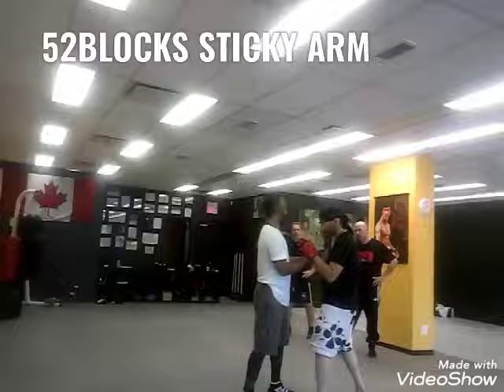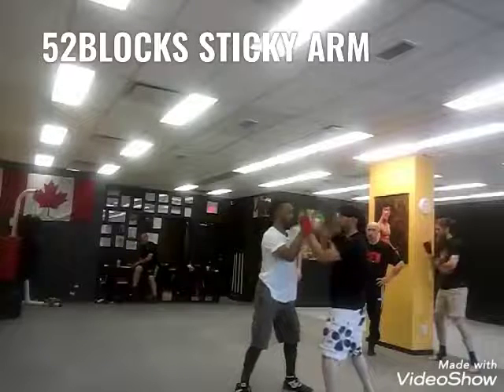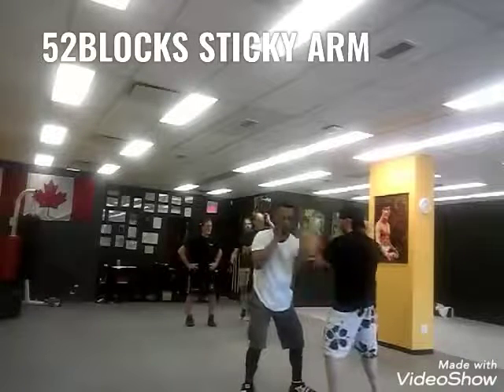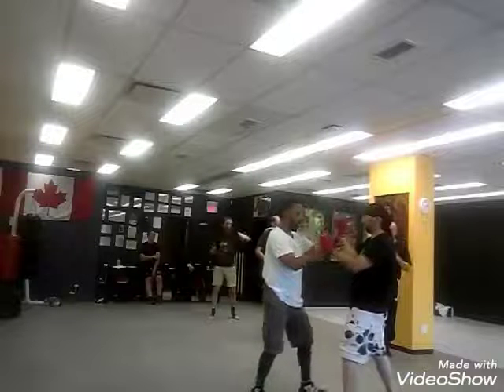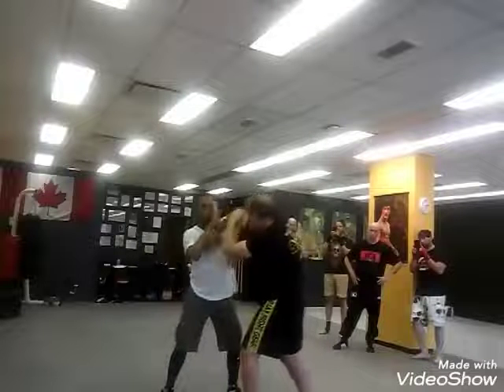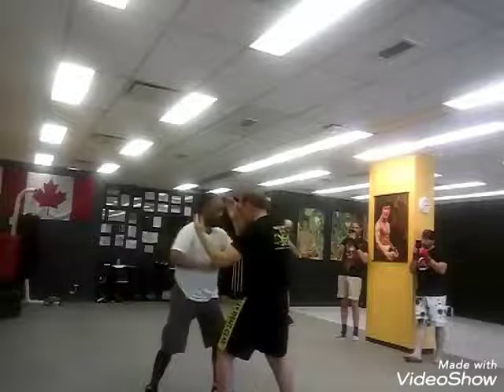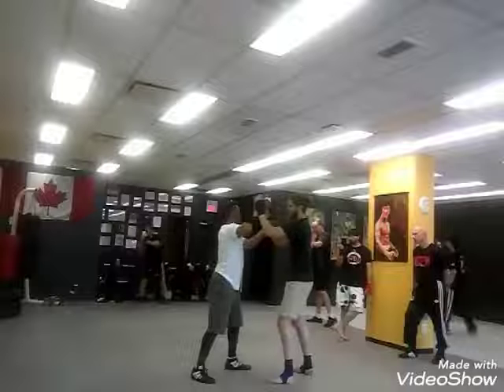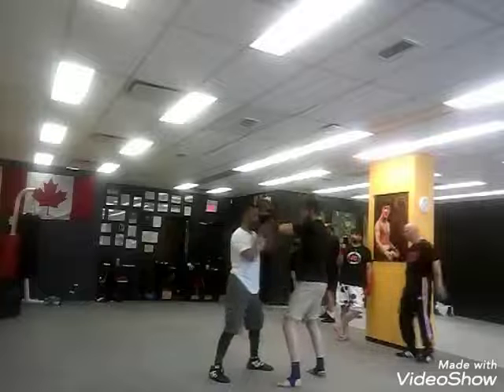52BLOCKS STICKY ARM